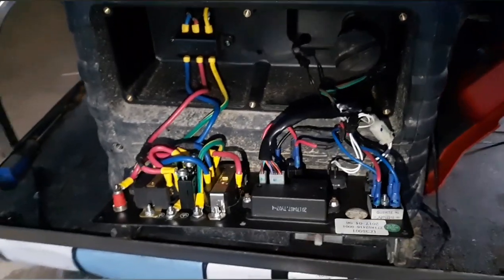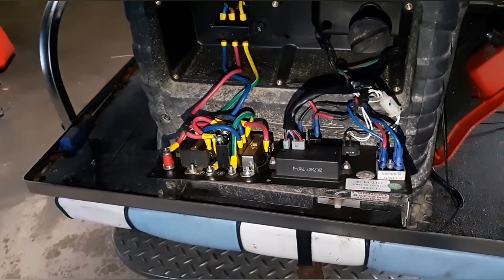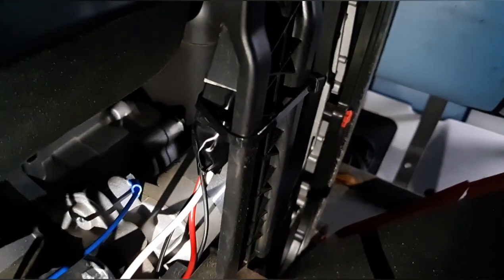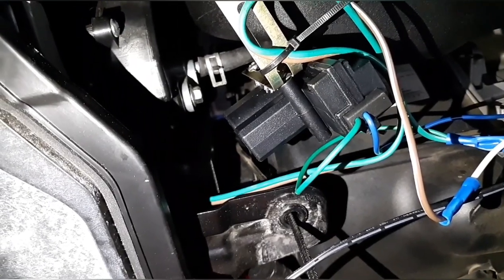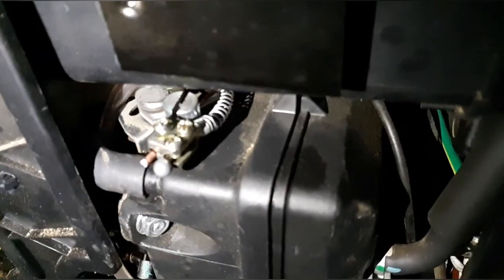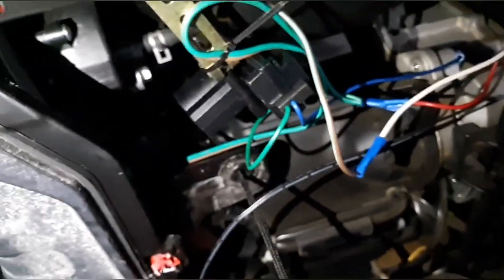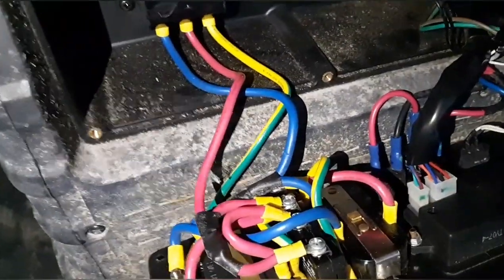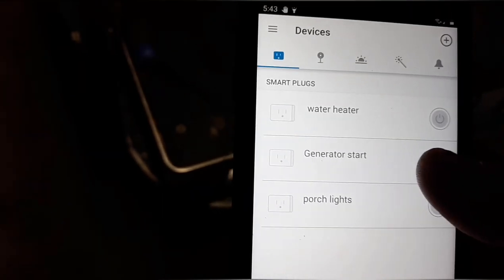Predator 3500 DIY Wi-Fi generator start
This is a DIY video on installing a Wi-Fi controlled generator start for a 3500 watt Predator Harbor Freight generator